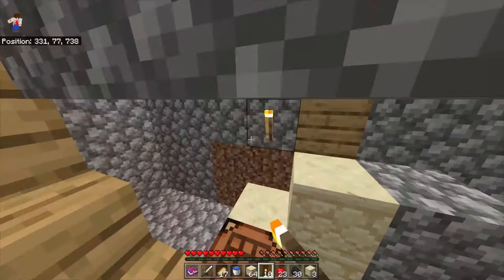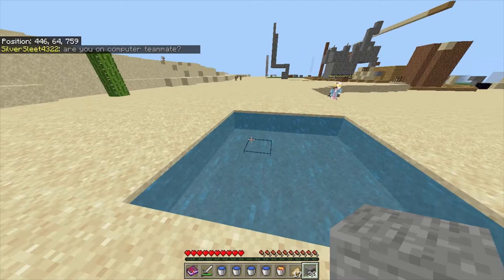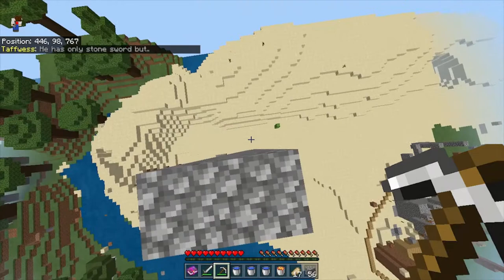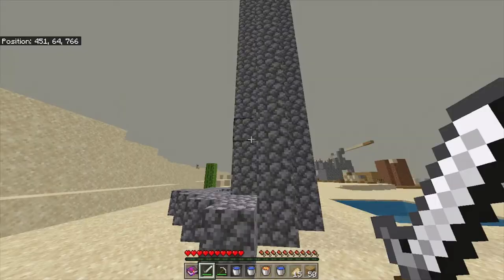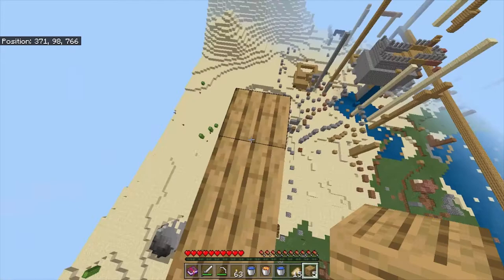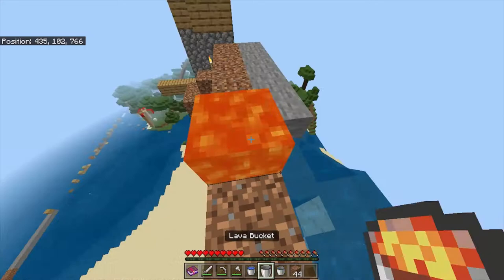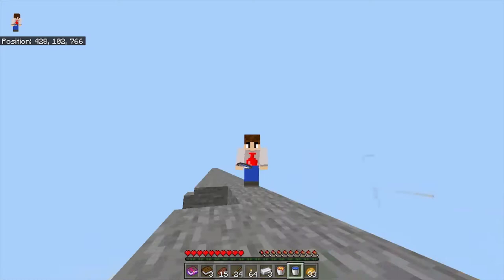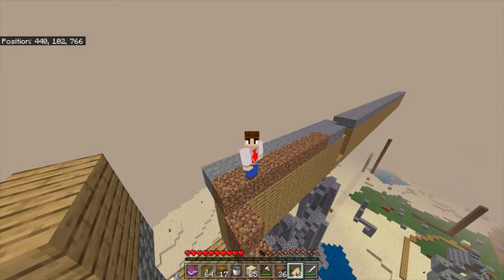Using The World Border to Fly Across The Map in Lifeboat Survival Mode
Minecraft Lifeboat Survival Mode: Lifeboat Network
Flying in survival mode.